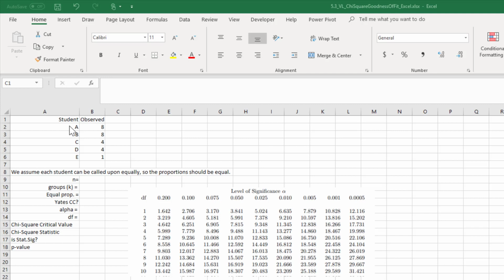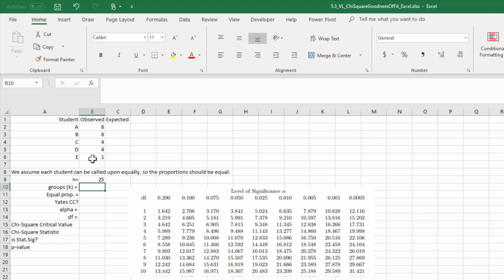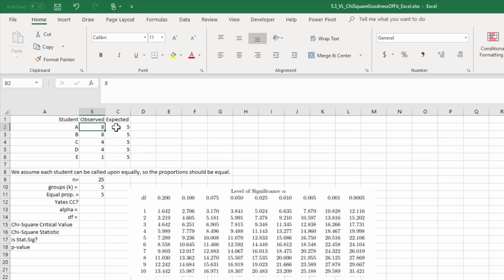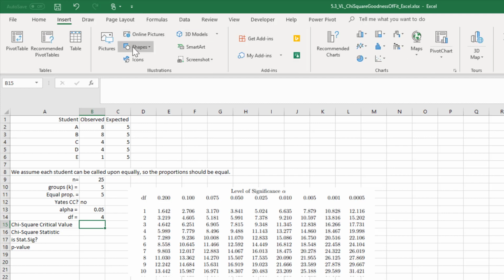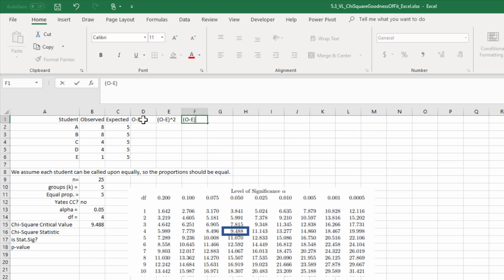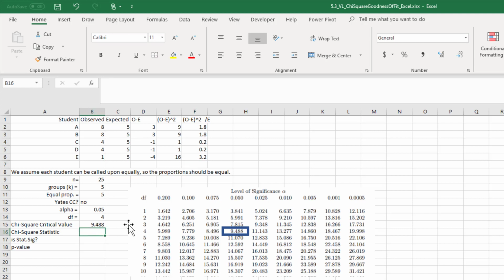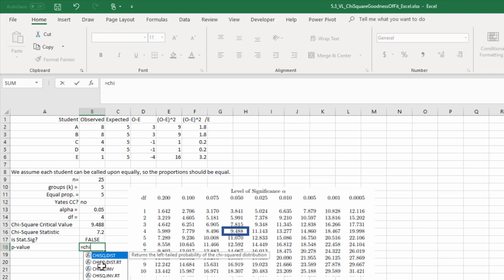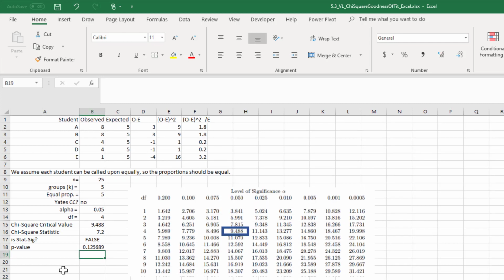5.3 Chi-Square Goodness Of Fit: Using Excel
How to calculate the Chi-Square Goodness of Fit test using Excel as part of INST 314: Statistics for Information Science, at the University of Maryland's  iSchool.  The example in the video follows the same example data from the previous by-hand calculation video.